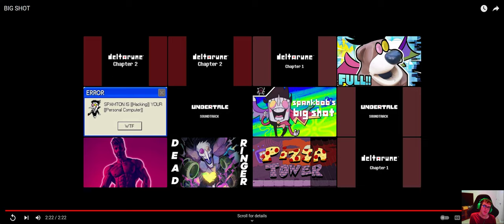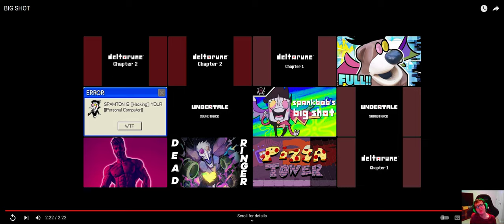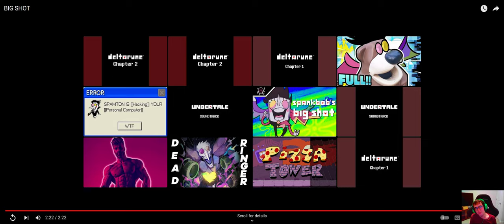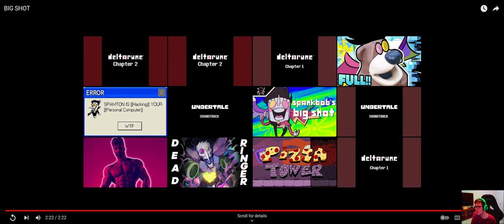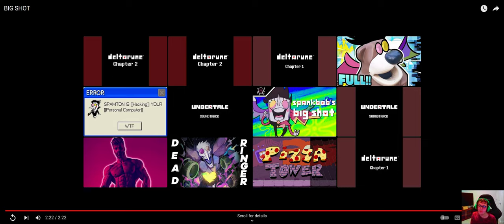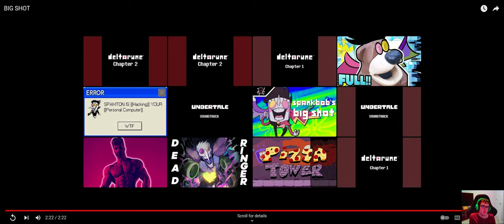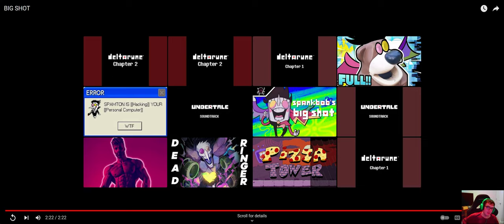TOBY FOX | REACTING TO BIG SHOT